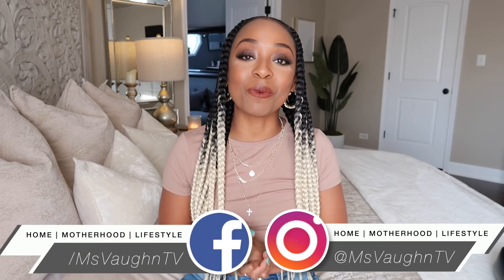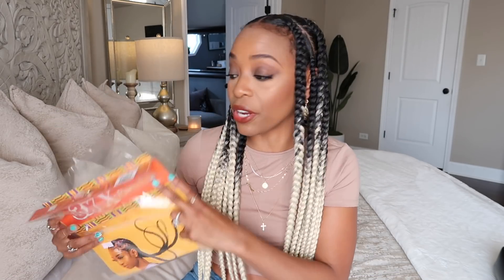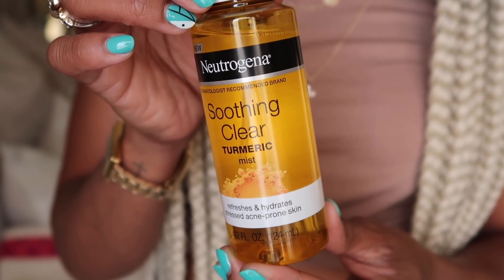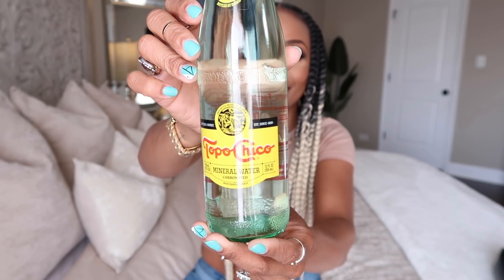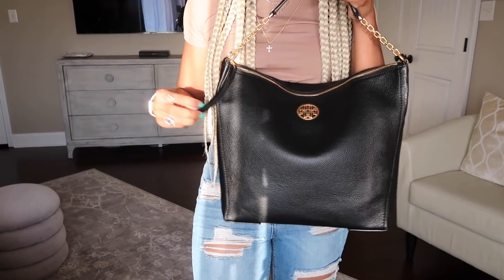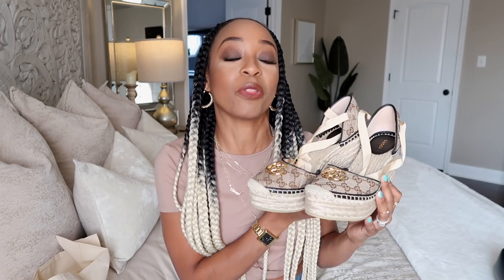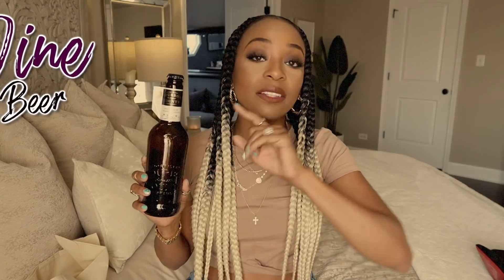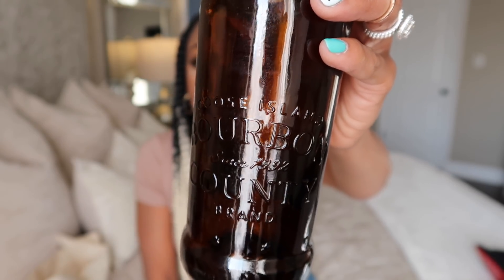Grown & Sexy Summer Must-Haves! 💅🏾 | MsVaughnTV FAVES! 💖 (March 2021)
Summer is coming and I'm honestly super inspired to create fresh looks! My biggest issue with fashion though, be buying that perfect bag or pair of shoes then later stressing about HOW to wear it. 😫 Should we unpack that in a future video?

(I used 4 bags of hair, 6 feed-in sections per braid)

Thanks for hangin'! If you're new, I'm Vaughn aka MsVaughnTV and I'm a cop's wife and outgoing first time mom to a 4-year-old little girl with autism. This is a relatable beauty, lifestyle and home channel with new videos twice a week!

Love,
Vaughn